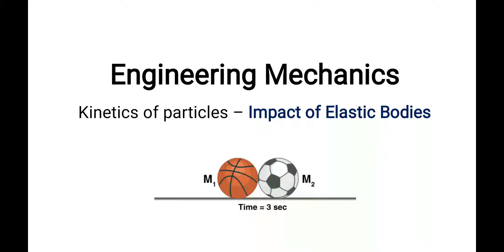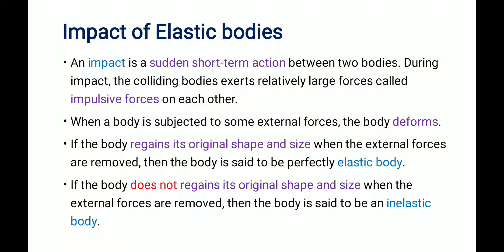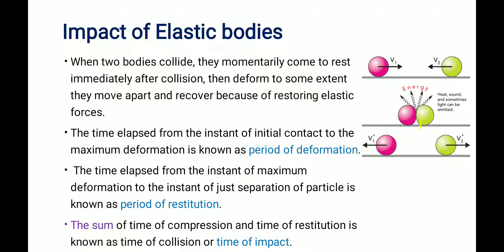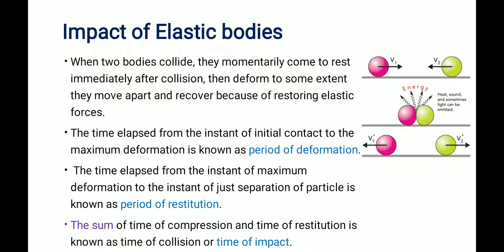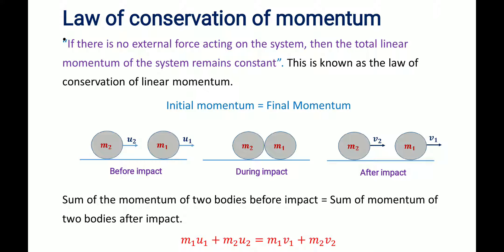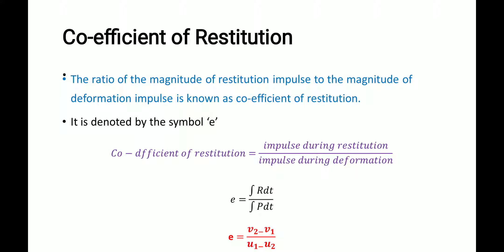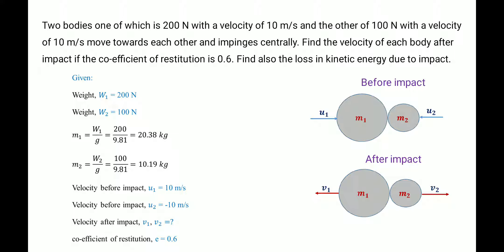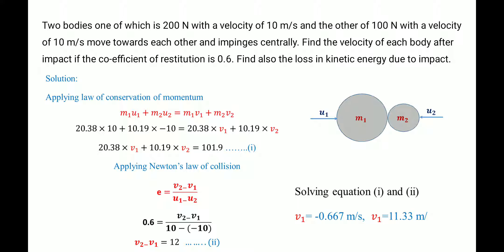Impact of Elastic Bodies